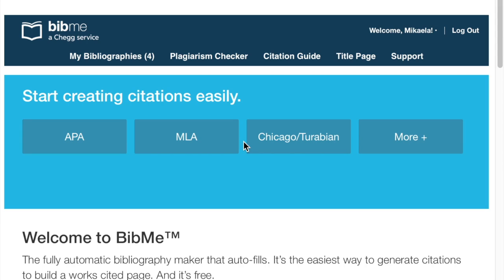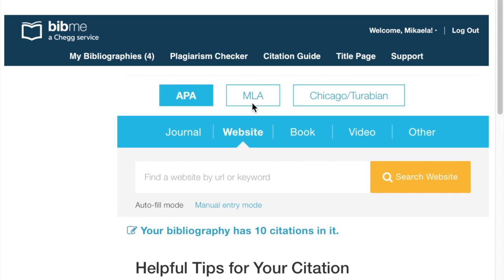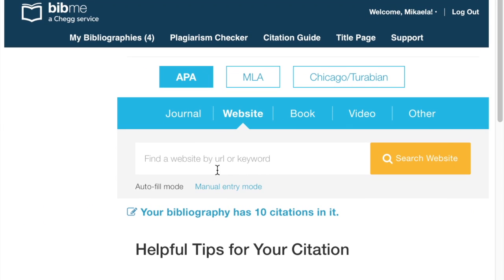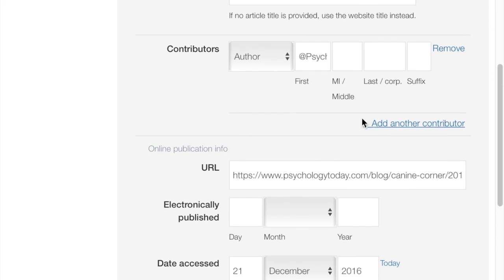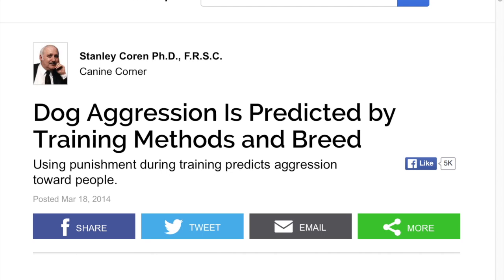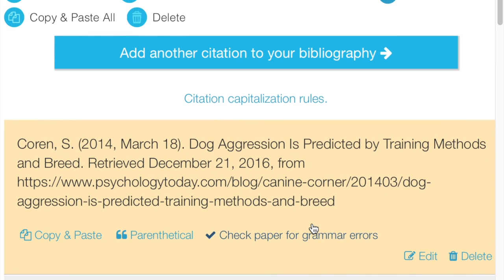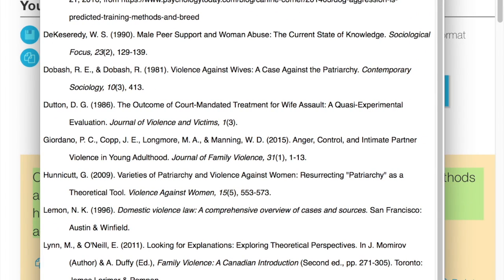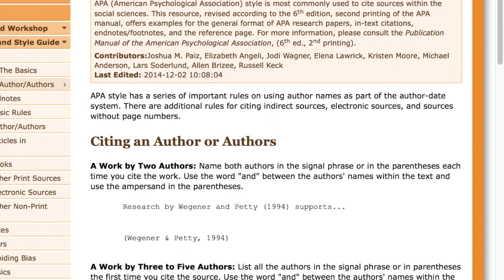How to Use Bibme.org to Create APA Citations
Hey everyone! Today we will be teaching you how to create APA citations using the popular website bibme.org. As always, if you would like transcripts/subtitles, please press the gear in the video box to turn them on! 😊